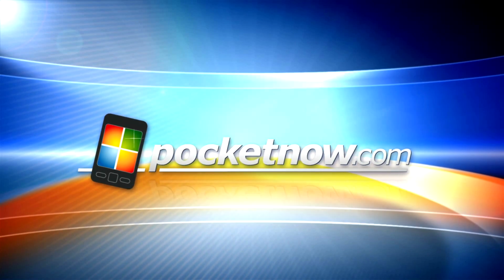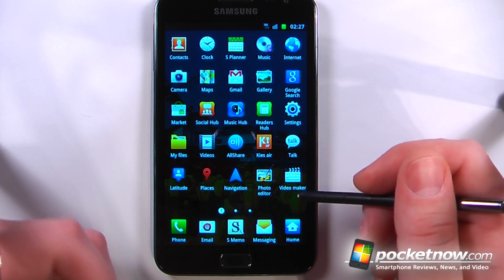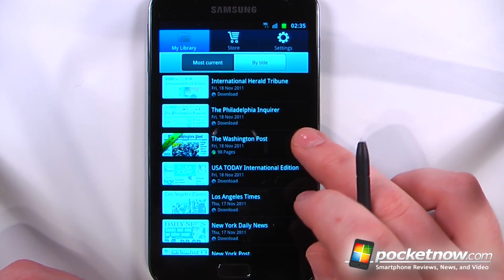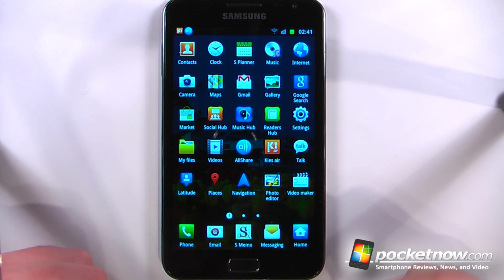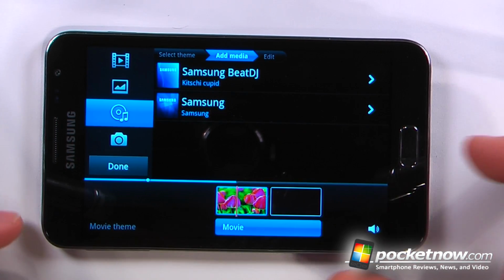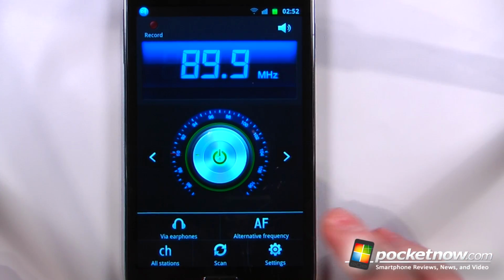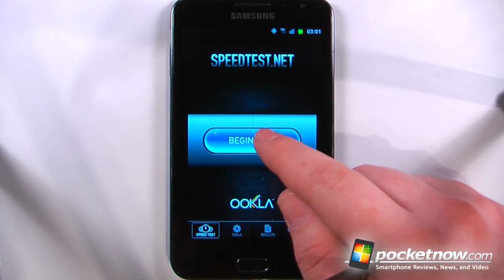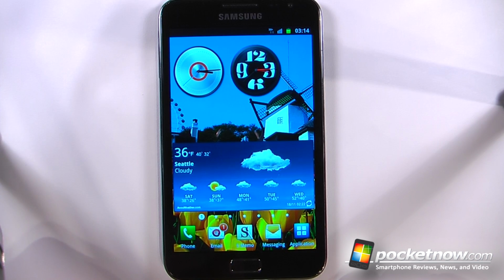Samsung Galaxy Note Software Review | Pocketnow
The mechanism that makes a smartphone smart is the software that comes installed. The Samsung Galaxy Note is running Android 2.3 Gingerbread and will be upgraded to Ice Cream Sandwich Android 4.0 in early 2012. The software included incorporates elements from both a smartphone and tablet device. In this video we demonstrate the software makes the Samsung Galaxy Note a remarkable hybrid Android.